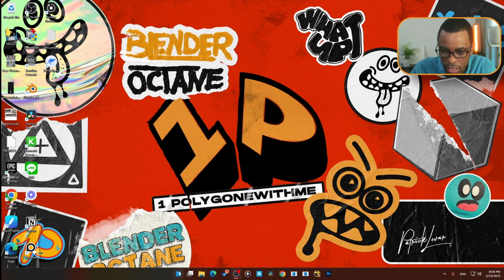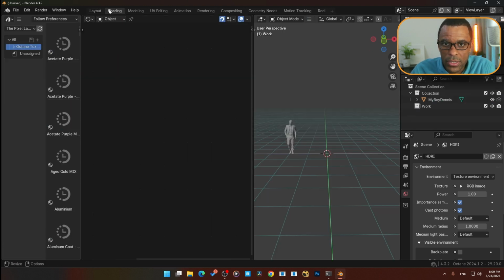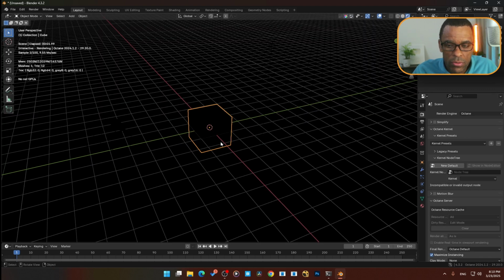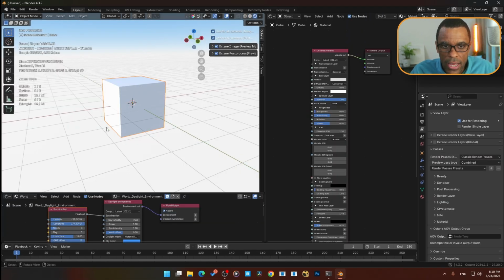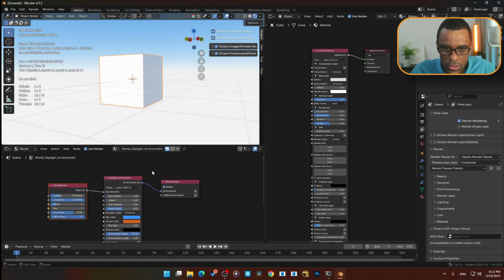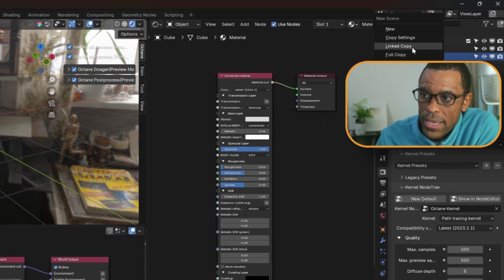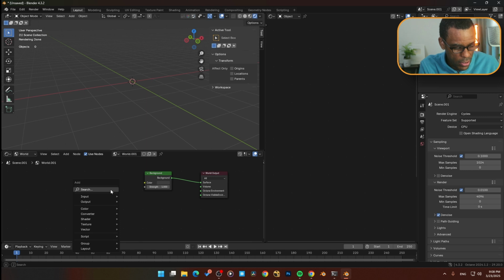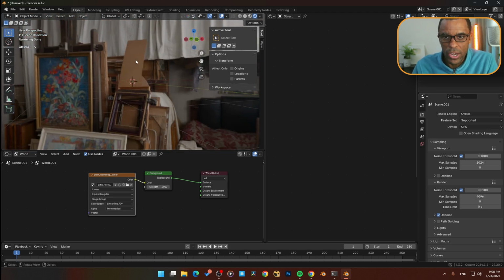How to Switch Between Blender Octane and Cycles in ONE Click Ep 21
00:00 - Your Octane journey starts here
01:07 - Downloading from OTOY
02:52 - Starting Octane Blender
03:51 - Octane's default startup
04:06 - Setting up HDRI environment
04:30 - Setting up path tracing kernel
04:46 - Setting up cycles in blender octane
06:47 - Free Octane 101 guide and resources